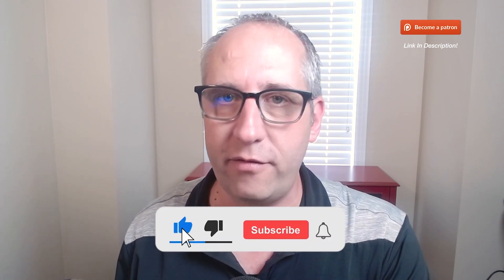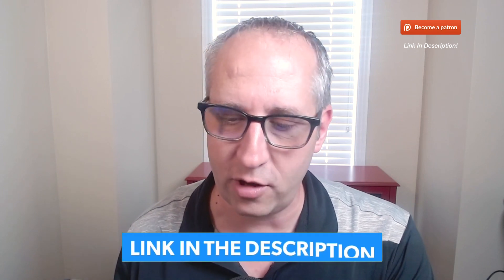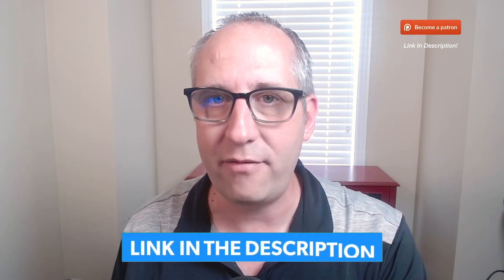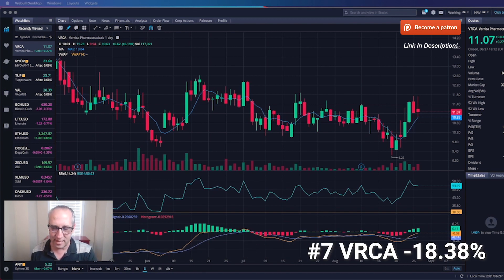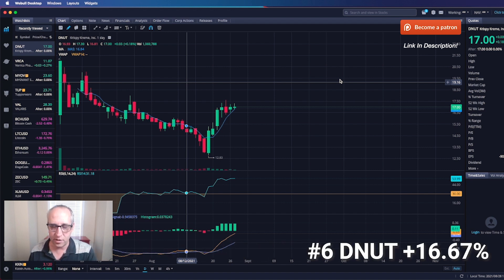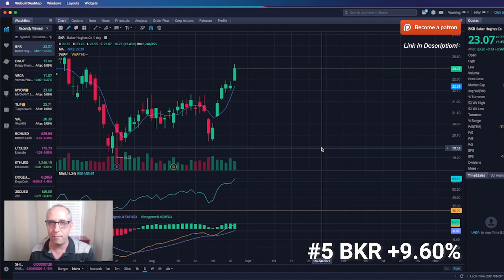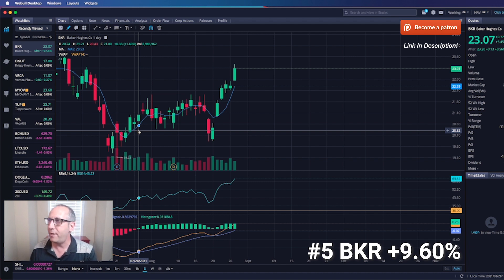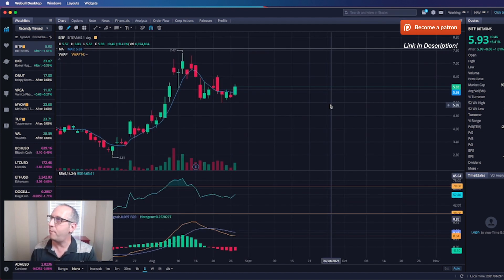7 Stocks to Give YOU an EDGE!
7 Stocks to Give YOU an EDGE!

VRCA, DNUT BKR BITF CRCT TUP MYOV

Links!

1. Intra-Day Trades
2. Insider Alerts
3. Day Trades
4. Short Plays &
5. Top 7 Recaps

Do you want free stocks? Join Webull with the invitation below!

Recommended Resources:
The Playbook
The Vital Few vs. The Trivial Many

My STOCK TRADING Desk Set-Up:
Cameras & Lenses:
Canon EOS R
Canon t7i
Canon 24-70mm f/2.8
Canon 70-200mm f/2.8

Computer:
Mac Mini M1

Triple Monitors:
Sceptre Ultrawide
Sceptre Curved x2

Speakers:
Bose Desk Speakers

Mounts:
Triple monitor mount
Extra Tall desk mount
2 Tier adjustable arm
3 Tier adjustable arm
Ball Heads for Mounts x3
Camera Tripod Mount
Microphone mount

Peripherals:
Magic Keyboard
Magic Trackpad 2

Lighting Kit:
GVM Video Lighting kit 800D (3 pack)

Accessories/Cables:
DisplayPort to HDMI x2
HDMI Cable
Power Strips
USB 2.0 hub
USB 2.0 extension cable

FOLLOW ME ON:
Stocktwits: Raythoven